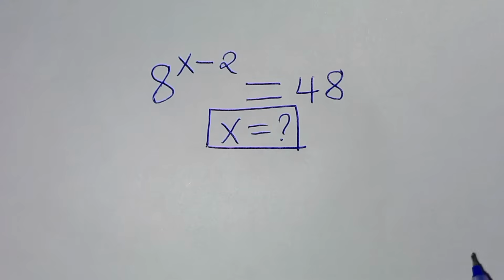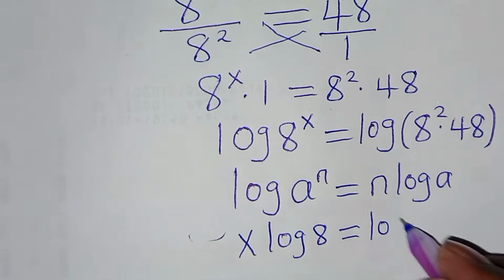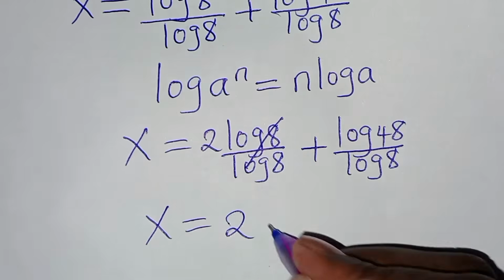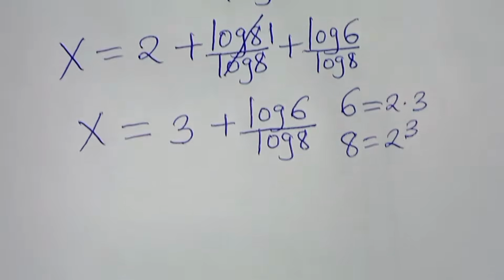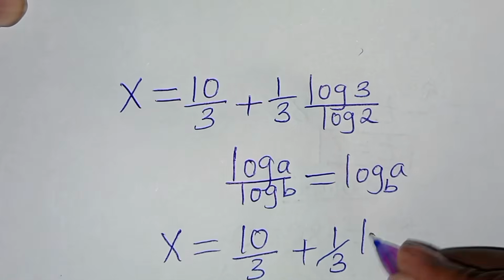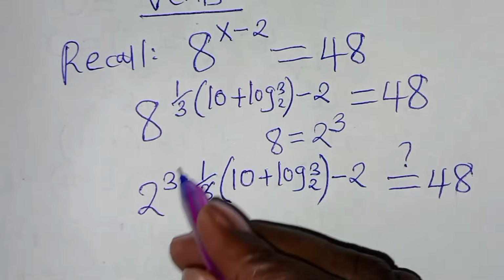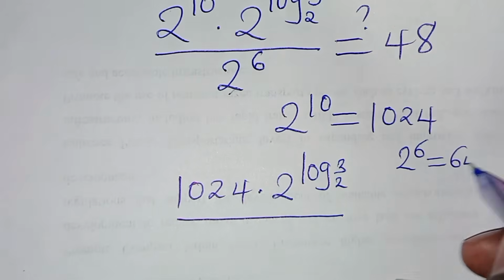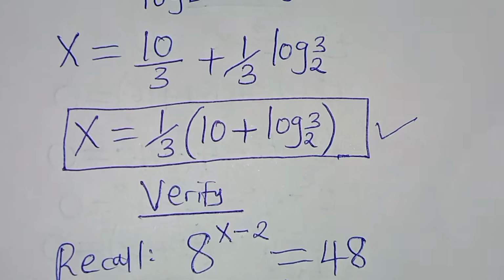Germany | Can you solve this?| Math Olympiad